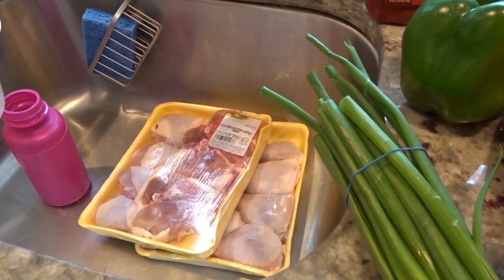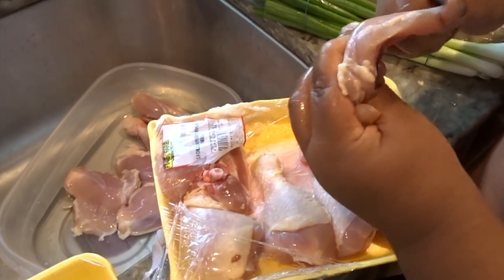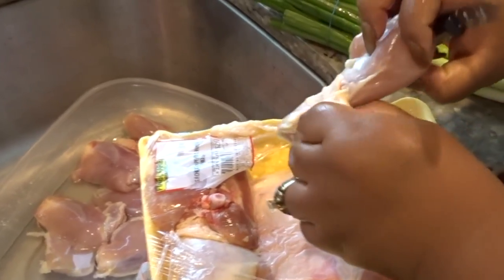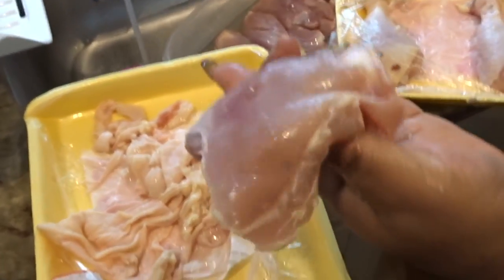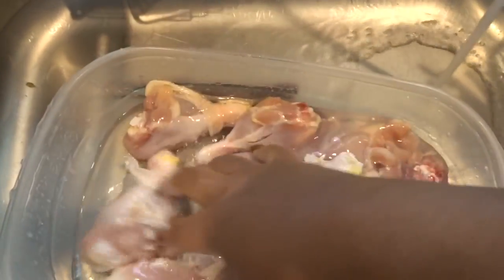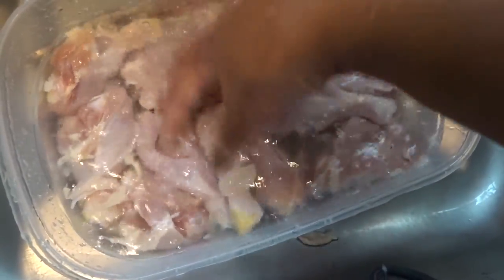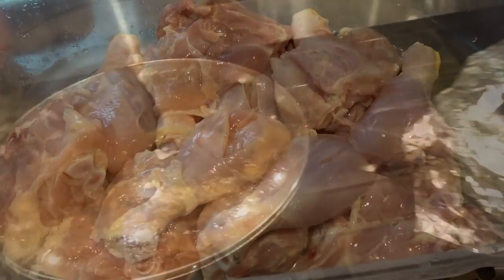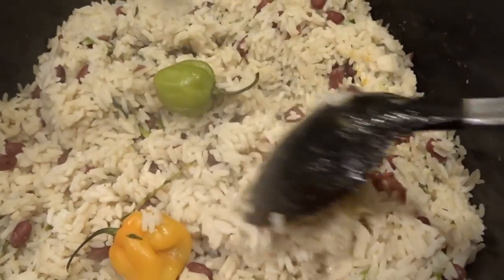🍗 HOW TO CLEAN CHICKEN | Legs & Thighs | Cooking w/ Ashley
*Hey guys, make sure you're watching me in 1080 HD *

Fun facts:
Age- 33 |  Location- Brooklyn, NY
Birthday- November 16  |  Sign- Scorpio
Favorite color- Green  |  No children  |  Dress Size- 22/24
Favorite food- Sushi or Mexican/ Latino  | Height '5,7
 Favorite Drink- Cranberry Juice | Alcohol- Bacardi Coco babyyy
Engaged/ Been together 17 years | Occupation- Chef/ Caterer
Favorite quote- "Live your life..."